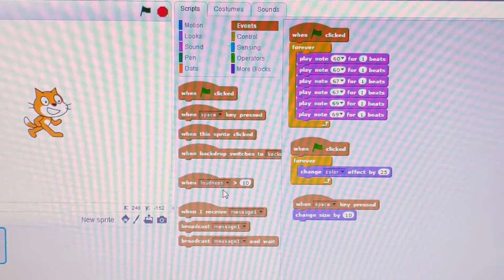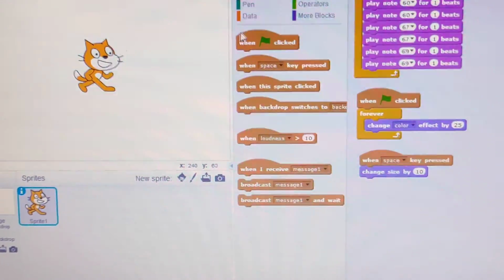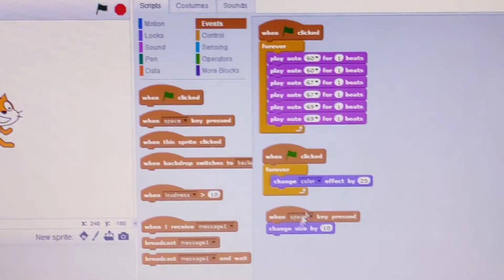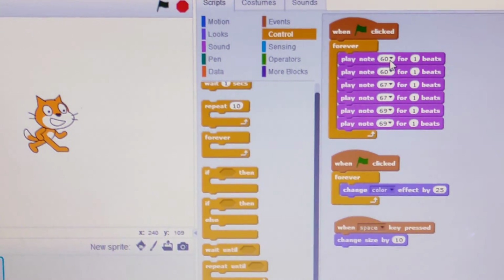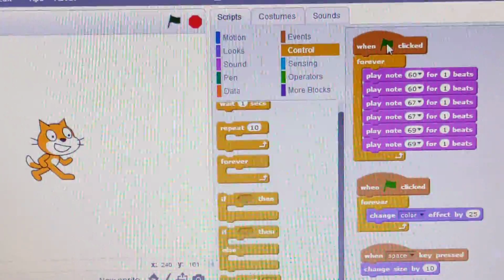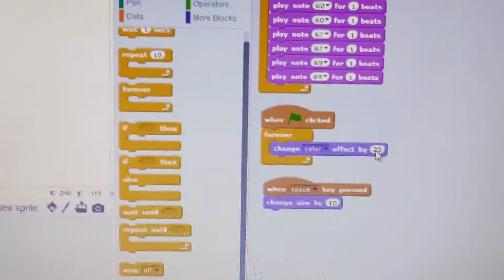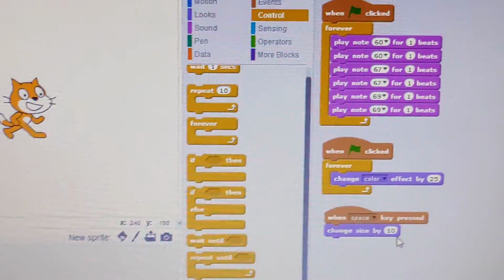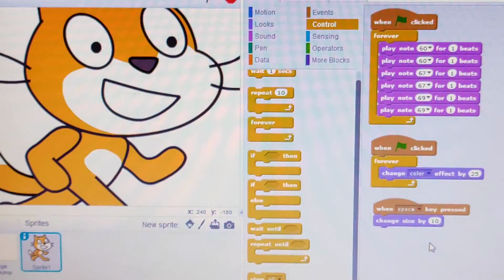Executing a Script in Scratch for Class 5